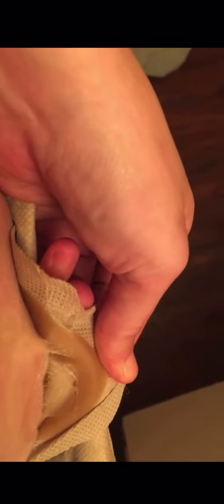Removing ostomy appliance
Another film made for 2017 world osotomy awareness on how to remove your ostomy appliance before a shower and bag change. A peek into “what goes on under there” and how ostomates are effected by temperature, activity and skin sensitivity in relation to wearing their bag.